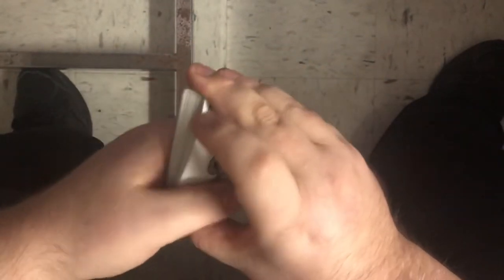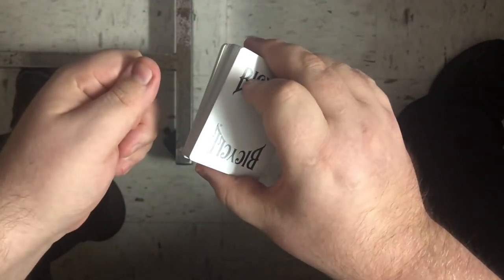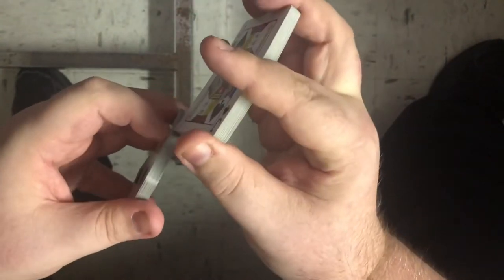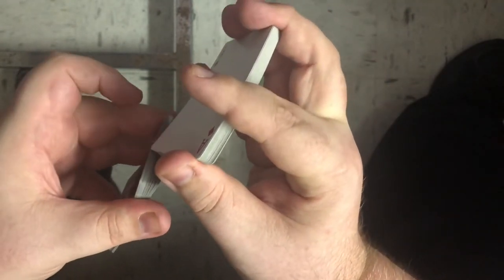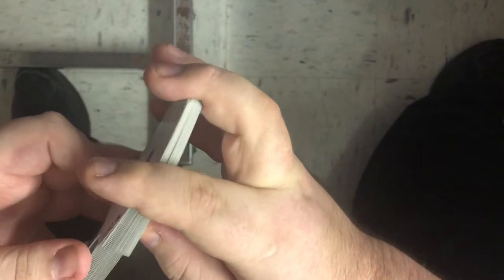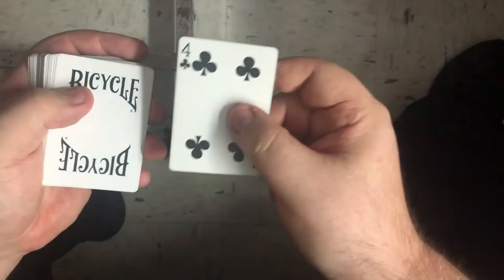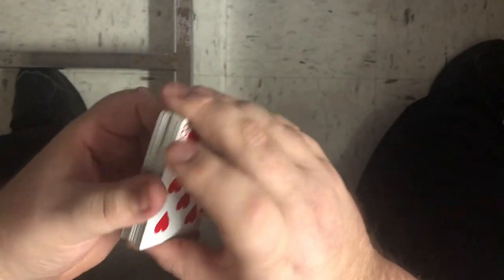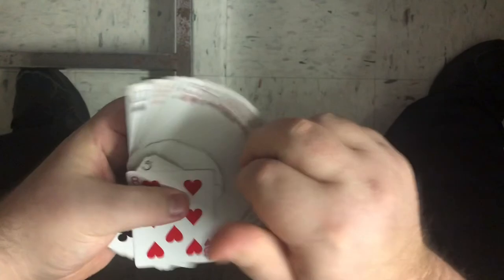Quick si stebbins set up